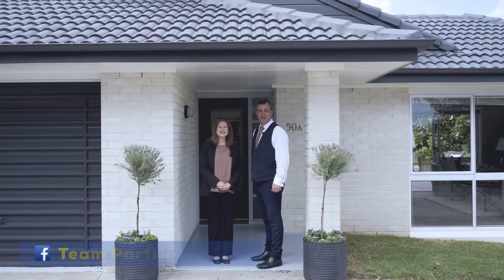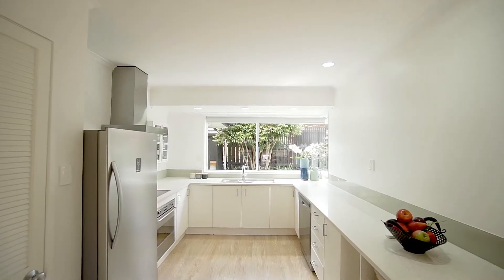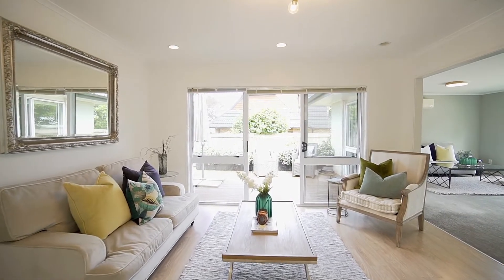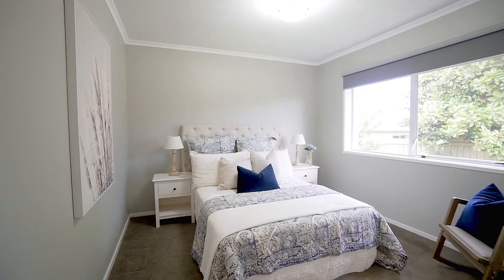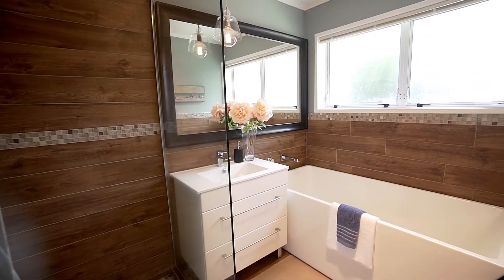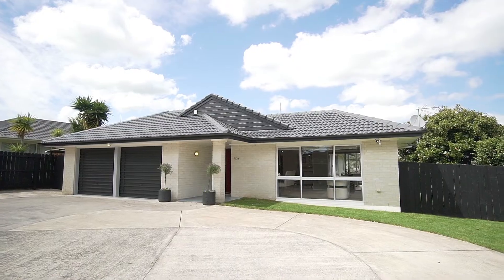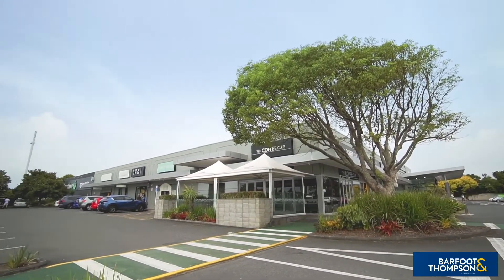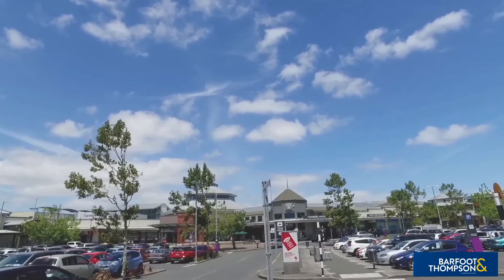SOLD - 1/50 Orangewood Drive, Northpark - Lisa Parfitt and Wayne Parfitt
AUCTION BROUGHT FORWARD! NOW Thursday 9th Dec 2021 @ 1PM

PRE AUCTION NOTICE: 1/50 Orangewood Drive, Northpark
NEW DATE/TIME: Thurs 9th Dec @ 1pm
VENUE: Highbrook Lot 20. Not b4 4pm
LISTED BY: Lisa Parfitt & Wayne Parfitt

Bursting with features & ...